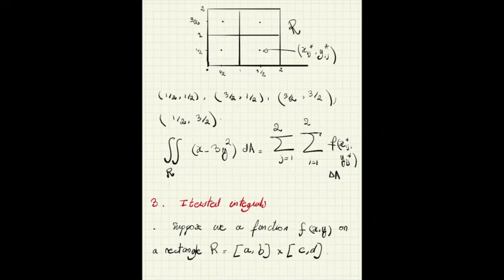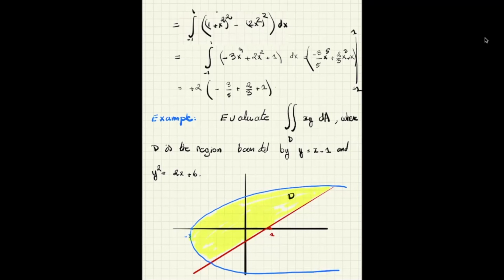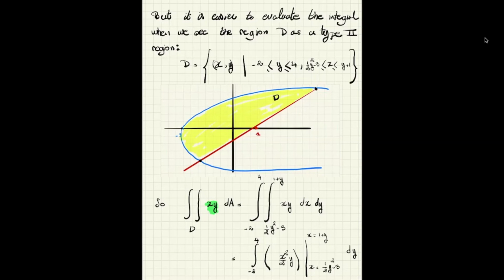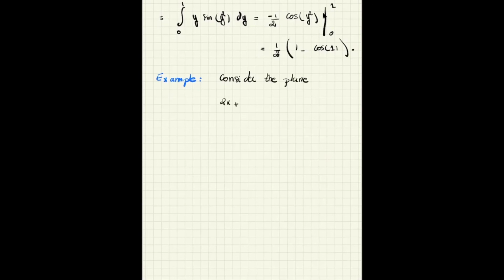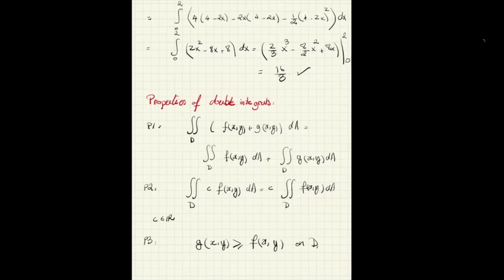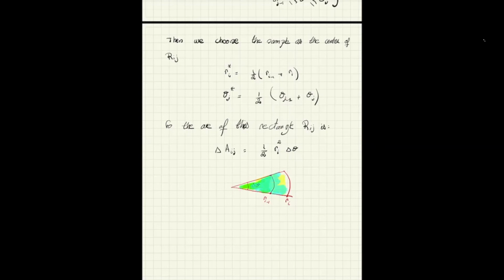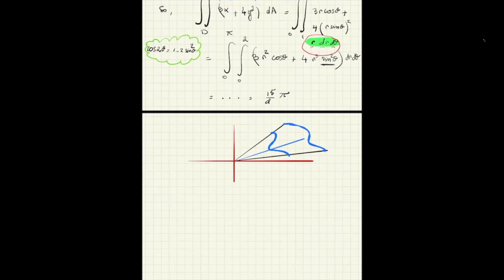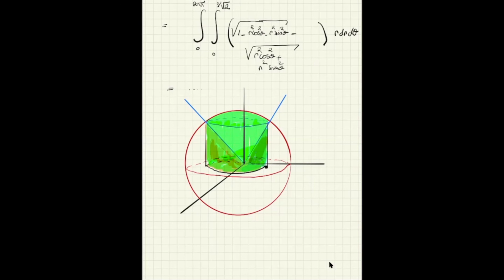Lecture 2 (July7, 2020)